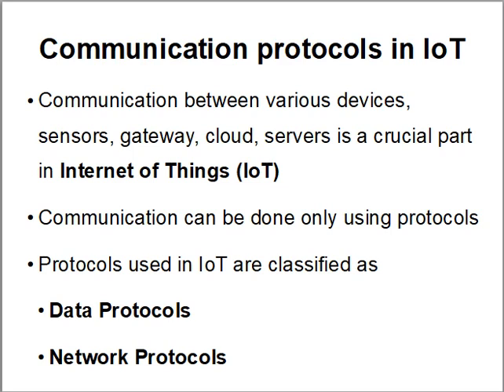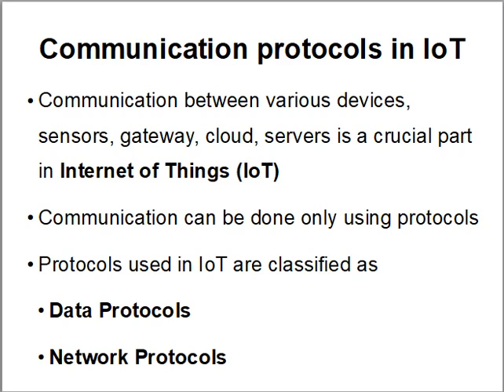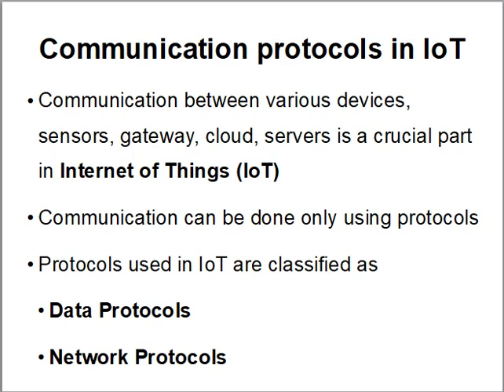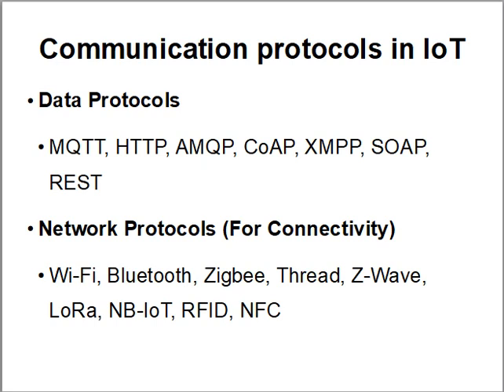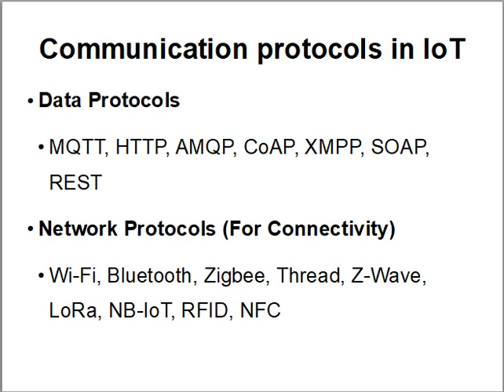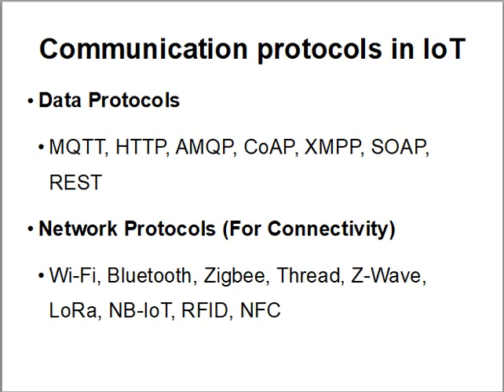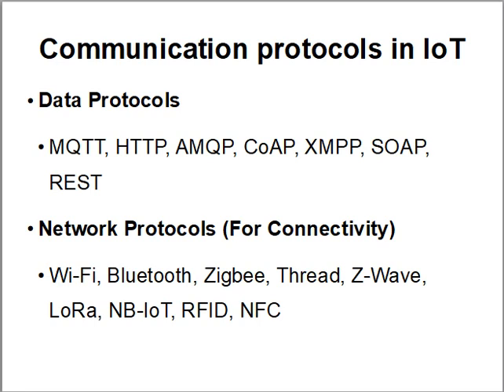#8 Communication protocols in IoT | Internet of things - Part 8